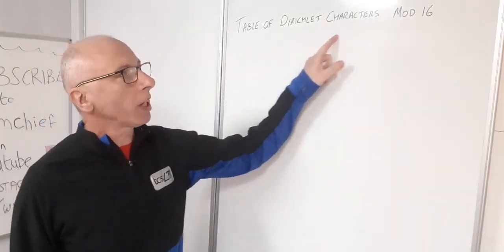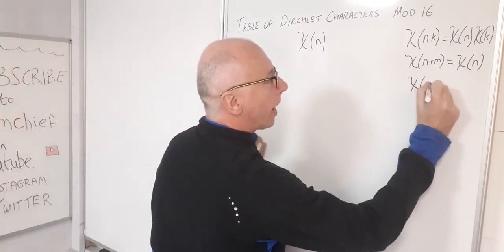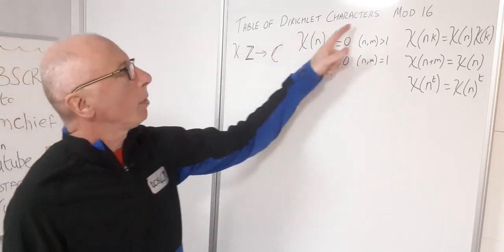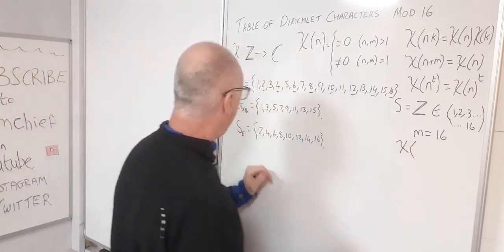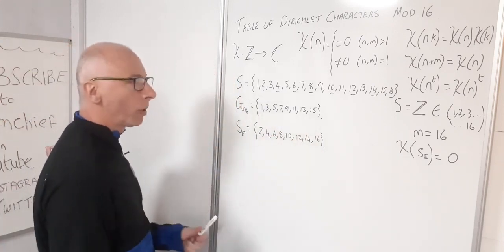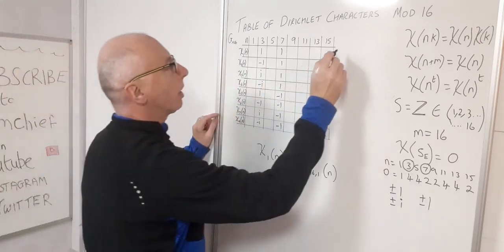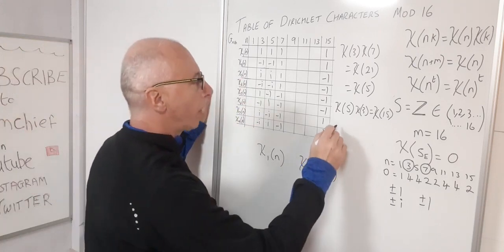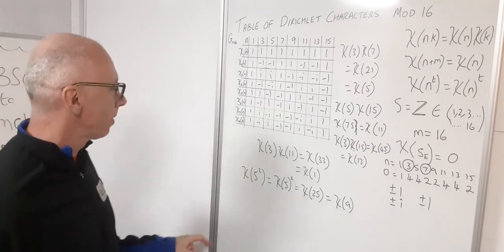Table of Dirichlet Characters mod16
This video builds a Table of Dirichlet Characters mod 16.
Involves good understanding of Group Theory and Group Generators.
the Greek letter Chi denotes the symbol we use which is completely multiplicative.